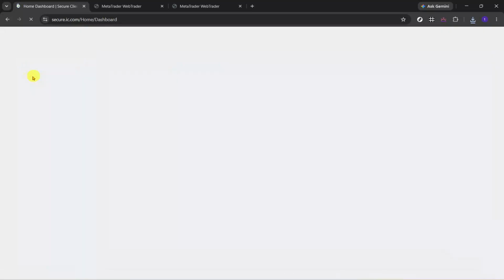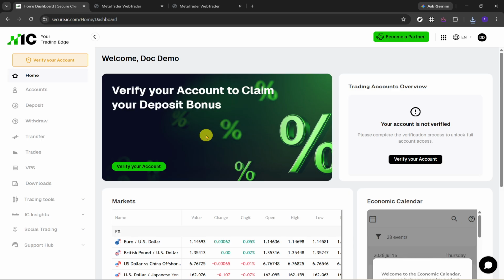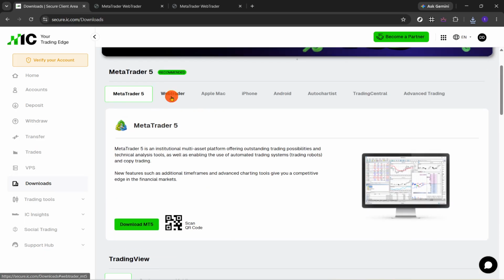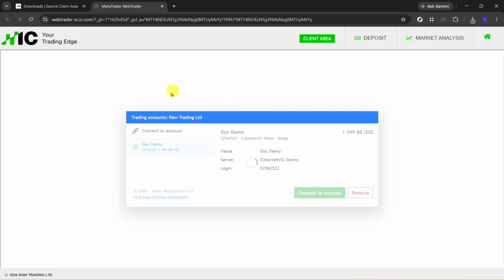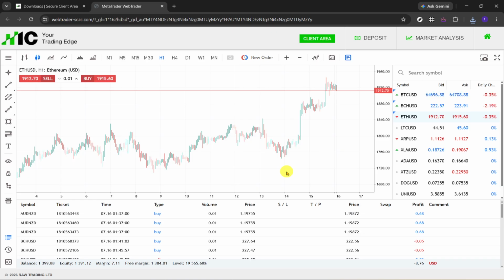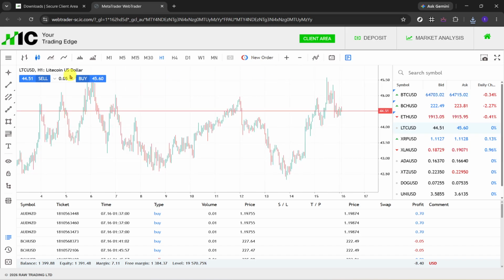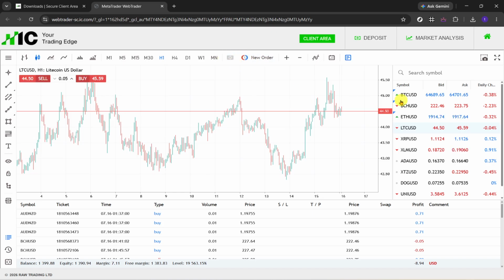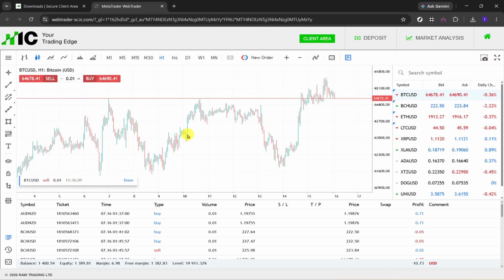How To Trade In IC Markets (2026) (Best Method)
Learn how to trade in IC Markets with this easy beginner-friendly tutorial. This video shows you how to trade in IC Markets, place your first trades, and use the IC Markets platform with confidence. Follow this simple IC Markets guide to start trading today.